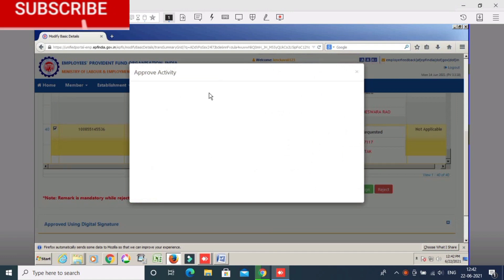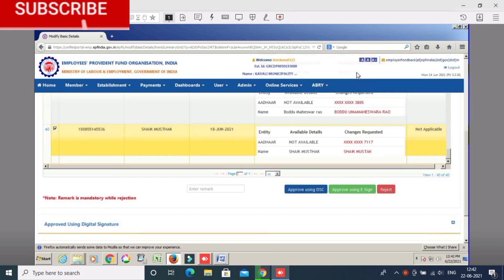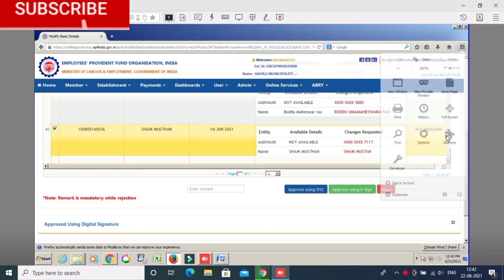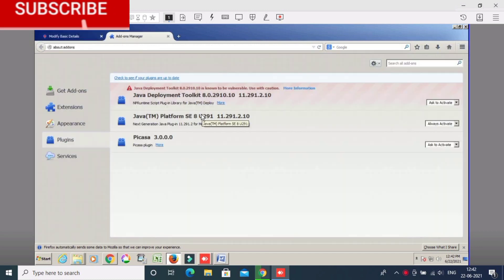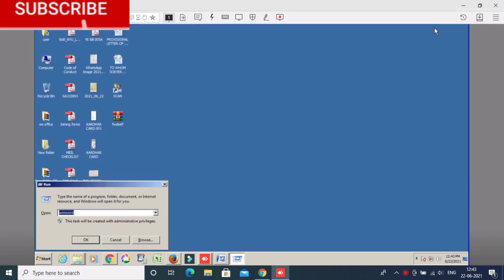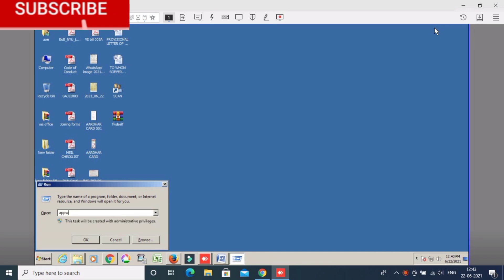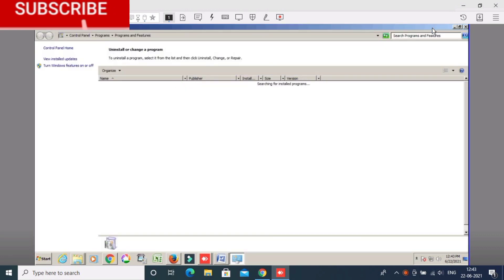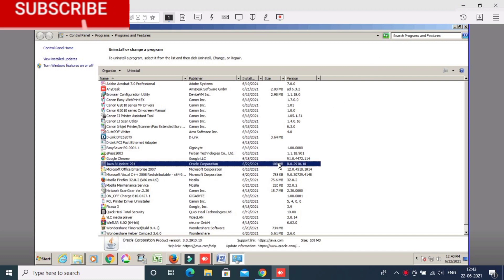Approve activity blank error in EPFO unified portal DSC KYC approval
epass digital signature installation,4 ( Digital Certificate) How To Digitally Sign a Document using DSC Digital Certificate,How to Install Digital Signature Driver for Login PostMetric Institute on Scholarship Portal,INSTALLATION OF DIGITAL SIGNATURE CERTIFICATE,Digital Signature Certificate (DSC) Installation | Watchdata ProxKey | Features Explained,How To Add Digital Signature in Browser, Internet Explorer,STEPS TO SOLVE THE PROCESS OF JAVA SOFTWARE ERROR WHILE SIGNING THE APPROVAL OF KYC WITH DSC IN EPFO WEBSITE.Digital Signature DSC approval on EPF Portal and PF DSC java errors Browser Not Support 2020,Installing and Enabling Java Plugin to Run Java Applets in Browser

Be it income tax returns , or be it company documents , one can always digitally sign it using the digital certificates ...we have already seen how we can apply for it ...but what it is like signing a document ...so , here we  see what digitally signing a actual document feels like